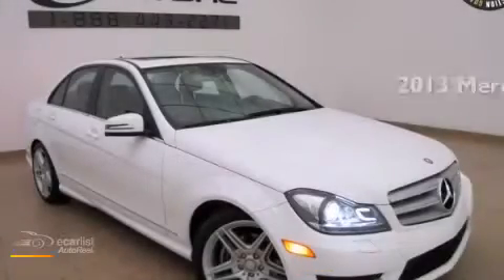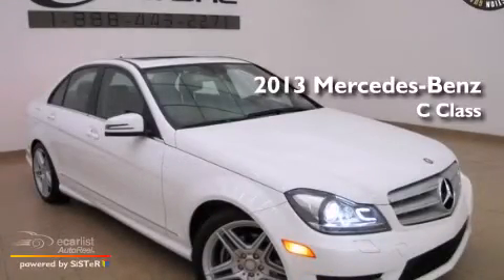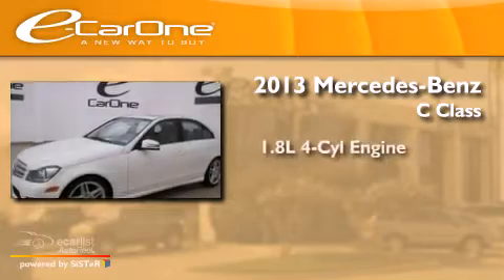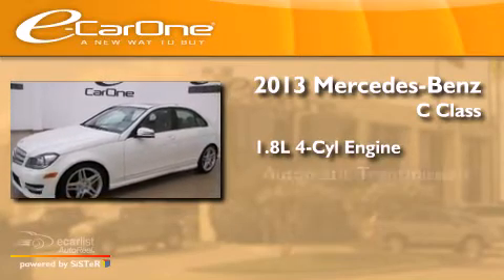2013 Mercedes-Benz C Class Carrollton TX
We've been honored to serve the Carrollton TX area , we promise that your experience at our dealership will exceed your expectations ! Year : 2013 Make : Mercedes-Benz Model : C Class Engine : 1.8L 16-valve I4 turbocharged engine Trans . : Automatic Exterior : White Miles : 8,526 Interior : Tan Stock : 14409 eCarOne 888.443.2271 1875 N. Interstate 35E Carrollton , TX 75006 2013 Mercedes-Benz C Class Carrollton TX